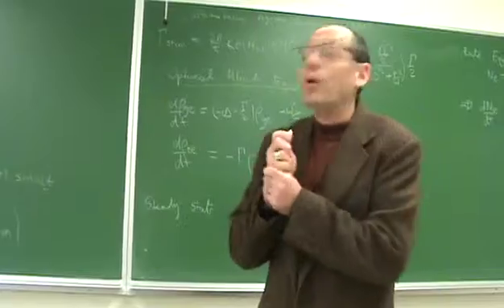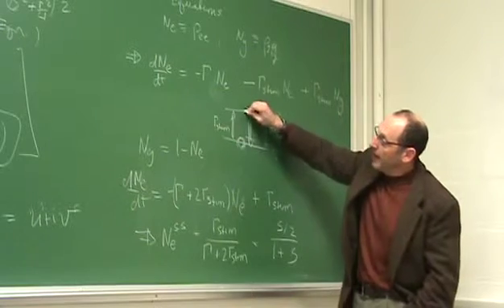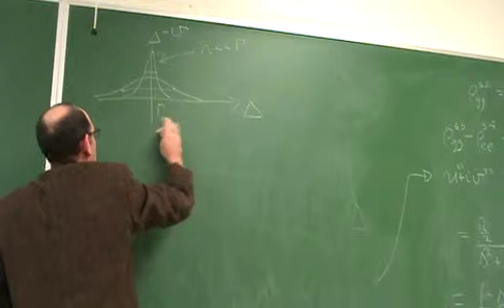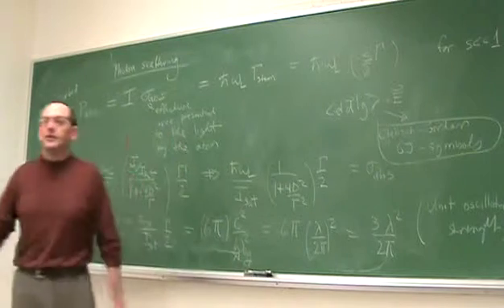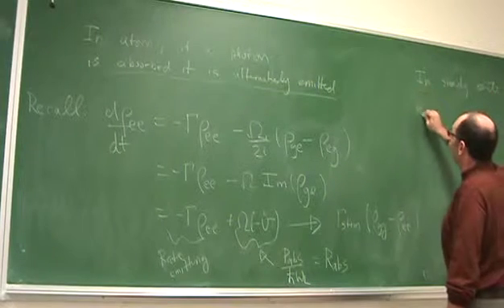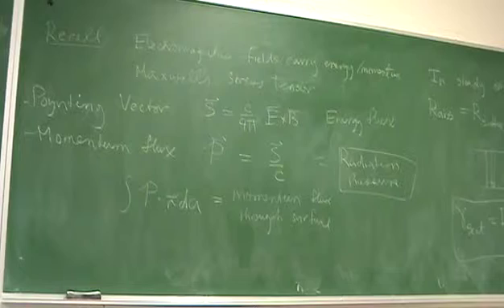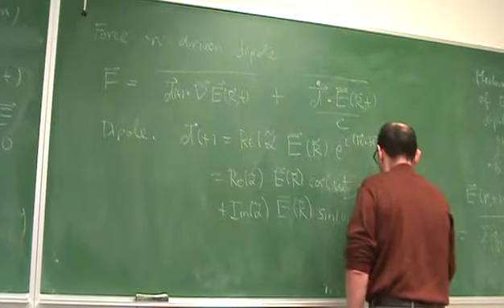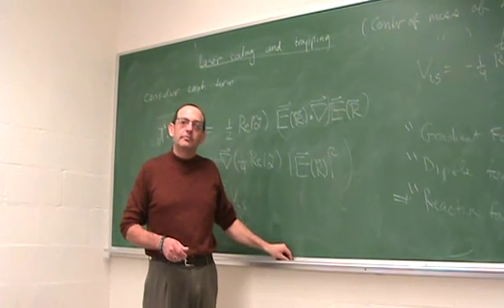UNM Phys 531 2011 Lec23 Saturation, photon scattering, cross sections